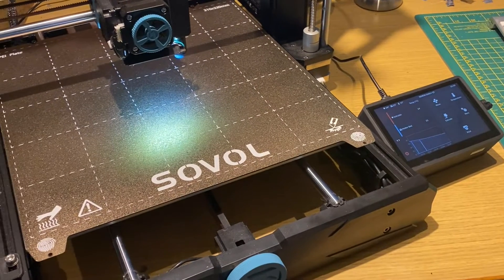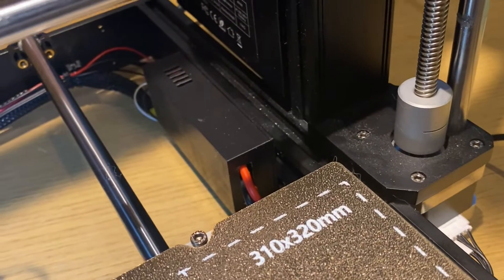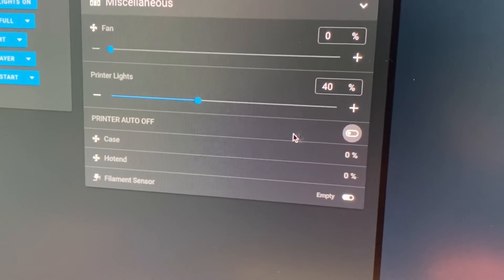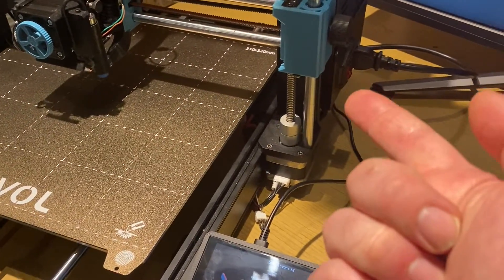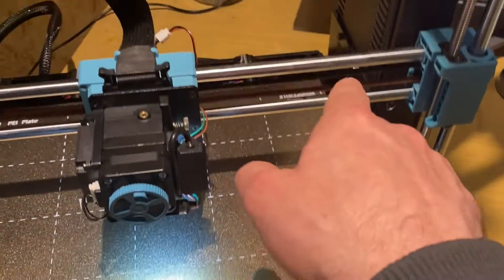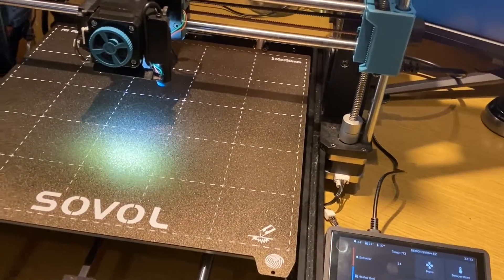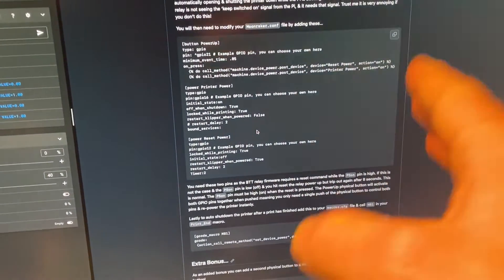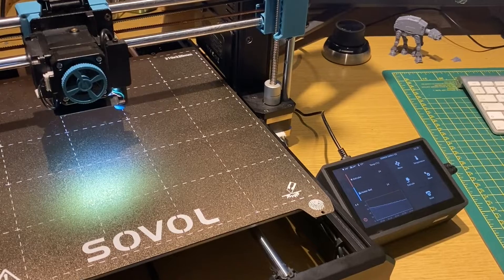SV06+ Klipper Moonraker Shutdown Relay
Here's my SOVOL SV06+ with a BTT Relay v1.2 installed.
This lets you do many cool things like manually power on or off the printer from anywhere on the planet! Or you can get the printer can do it itself after a print has finished & its cooled down!